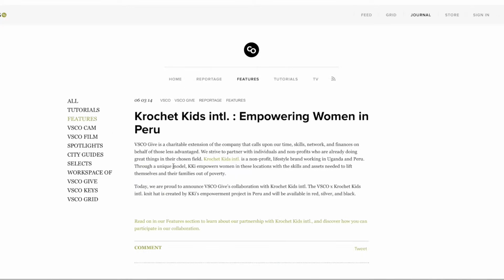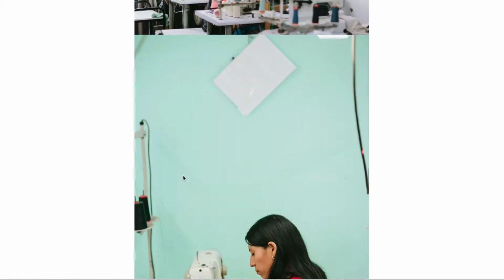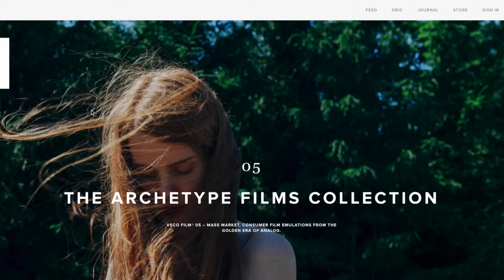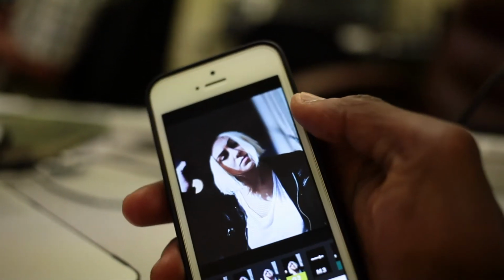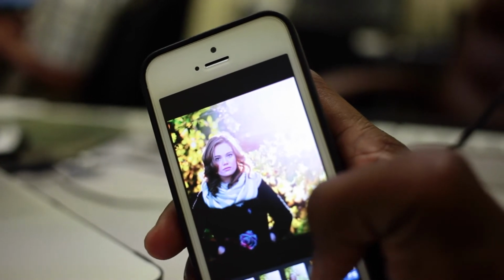VSCO Cam App Review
In this video I cover VSCO Cam for IOS